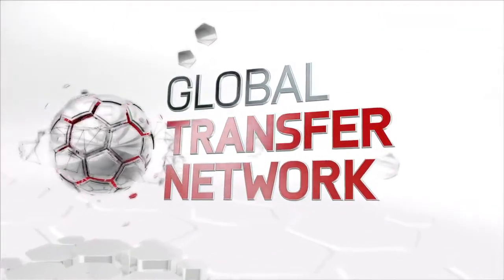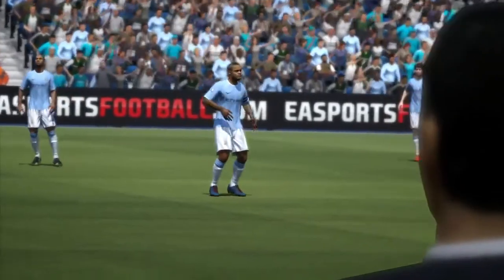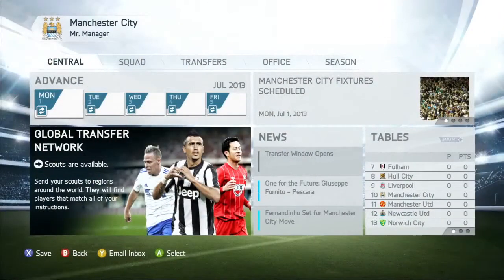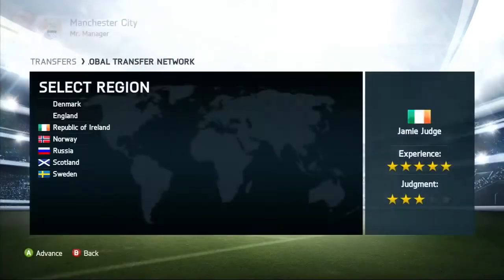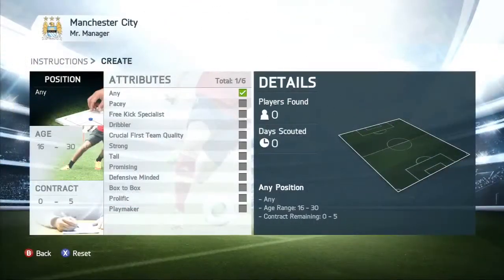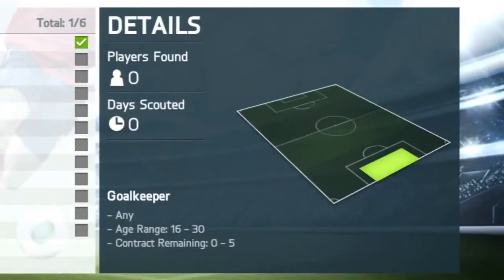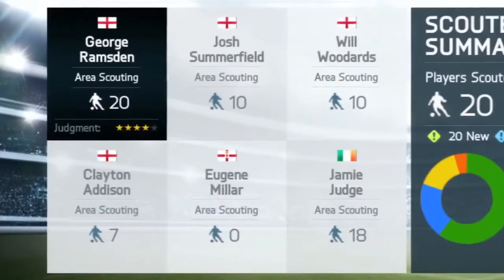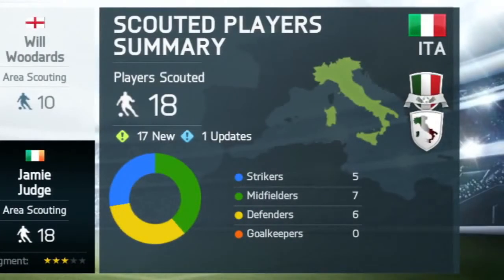FIFA 14 Career Mode Trailer